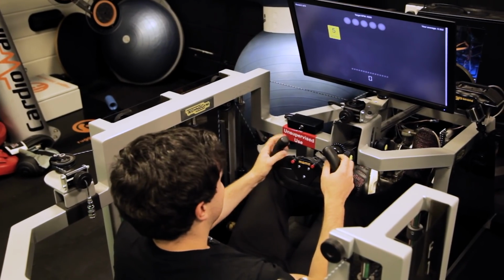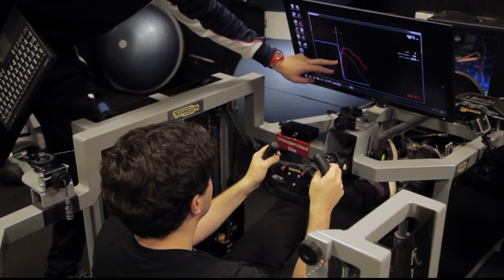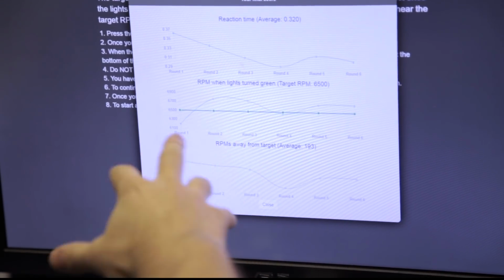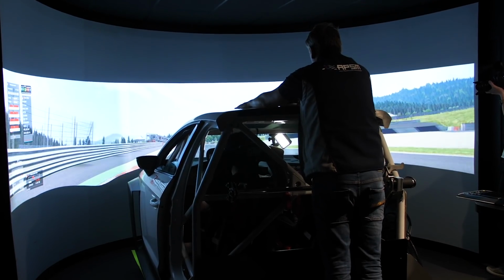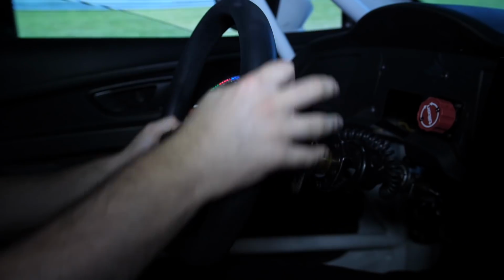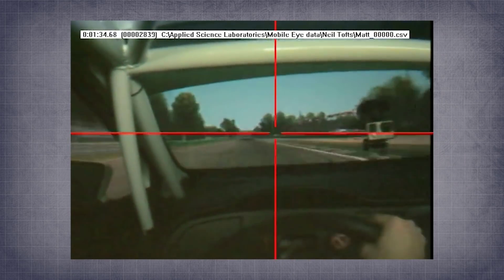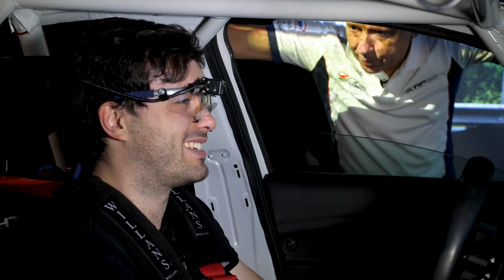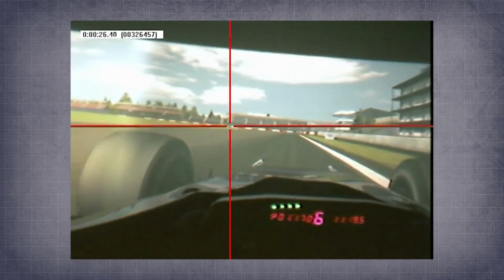Learning The Tricks F1 Drivers Use That You Never Knew About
In episode two of Project Pro Gamer, Matt finds out just how super-human racing drivers are after spending some time in a simulator with eye-tracking glasses.

Follow WTF1